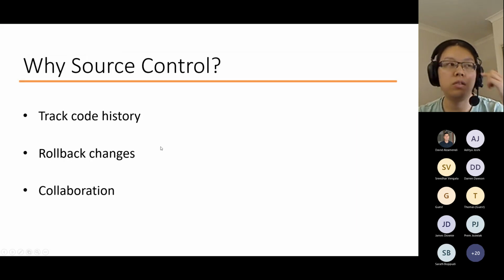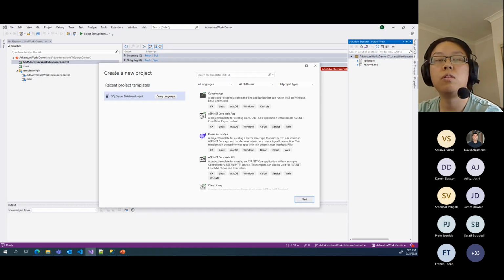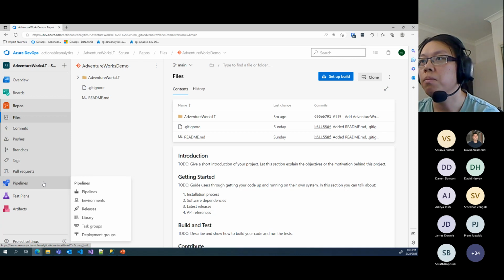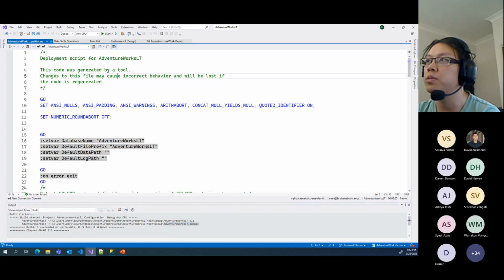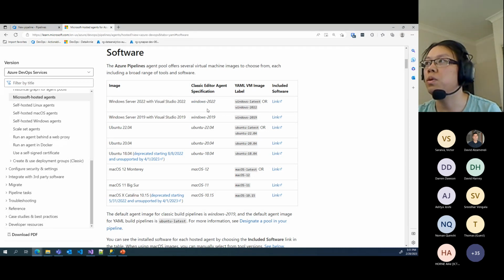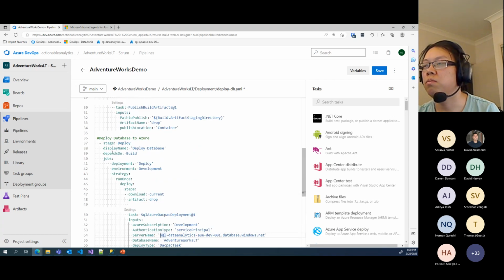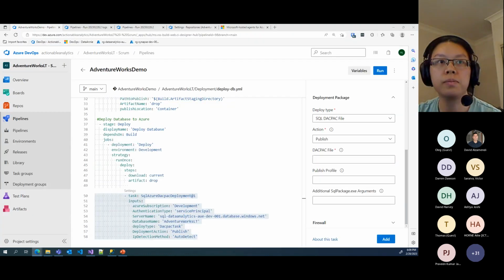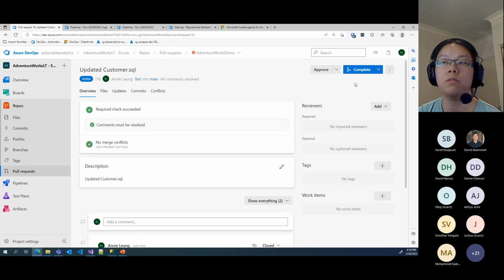Database CI/CD with Azure DevOps | Azure Data Services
Streamline your database development and deployments using Azure DevOps.

This session covers the implementation of Database CI/CD with Azure DevOps, including best practices for managing database changes, setting up a CI/CD pipeline, and using Visual Studio to get started with database projects.

Learn how to improve the quality and speed of their database development process.

This session was presented by Annie Leung for the Azure Data Services Community Meetup Group.